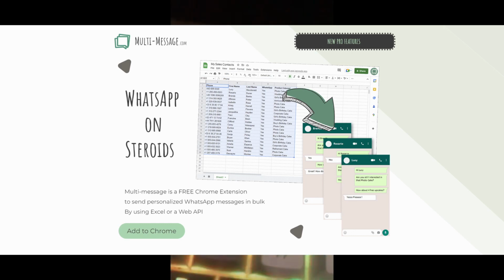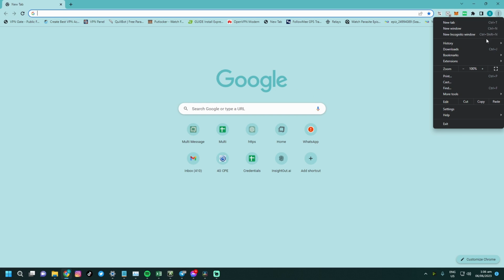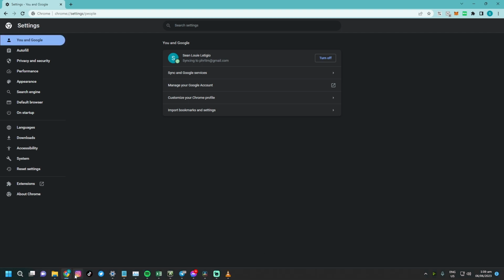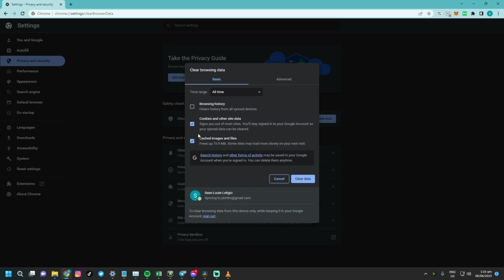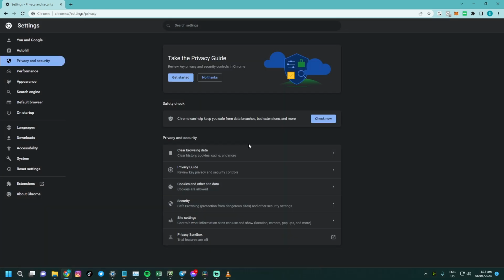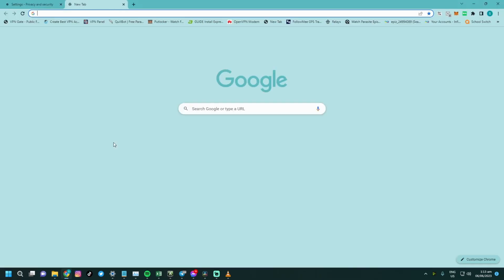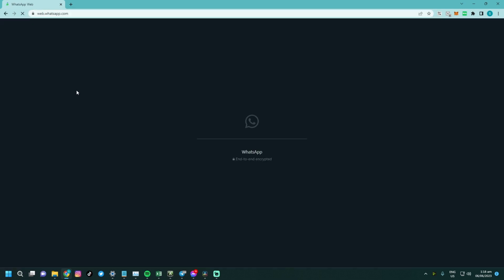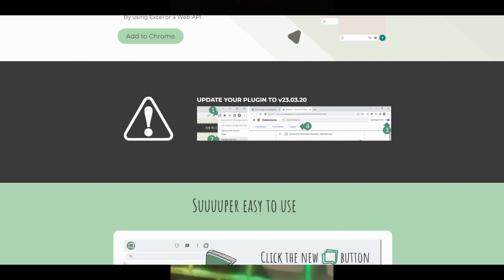Step-by-Step Guide: Clearing Cache in Google Chrome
Welcome to our ultimate video tutorial on clearing cache in Google Chrome! Learn step-by-step how to clear your browser cache, boost performance, and resolve multi-message extension issues. Stay up-to-date with the latest web pages while discovering expert tips for launching the Multi-Message extension. Don't miss out—watch now and optimize your Chrome browsing experience!